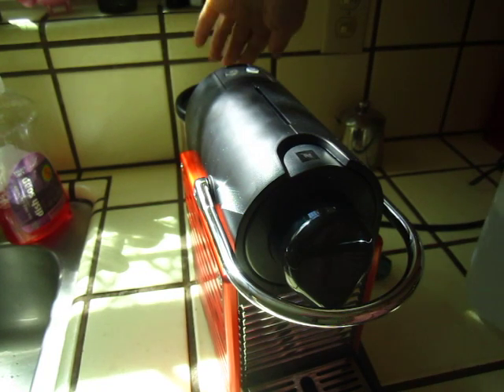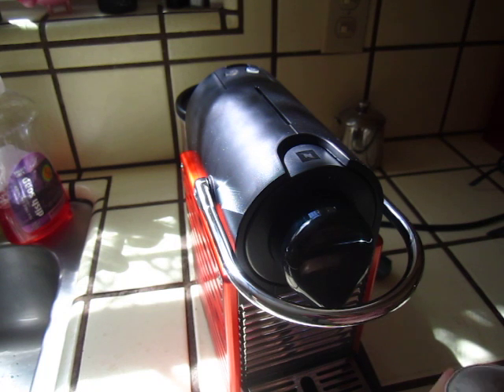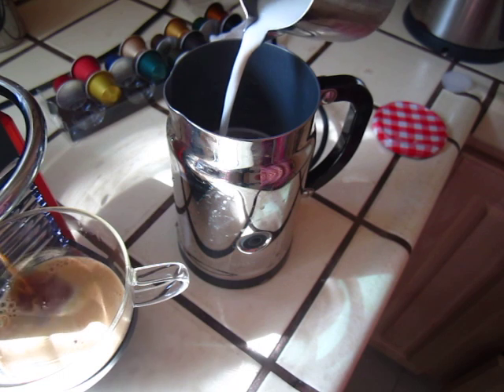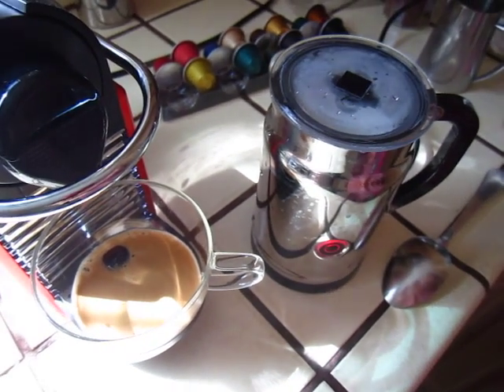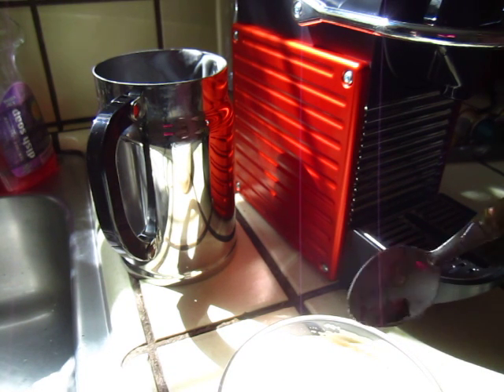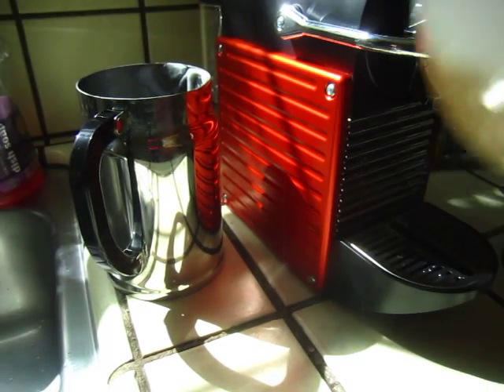Second try of the new gadgets, nespresso and aeroccino